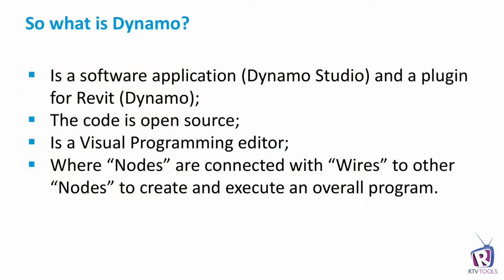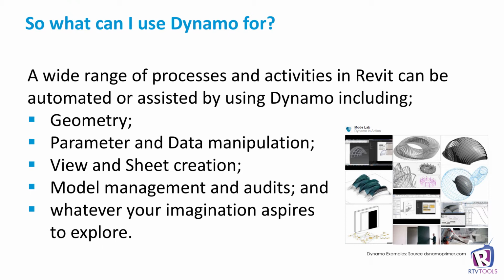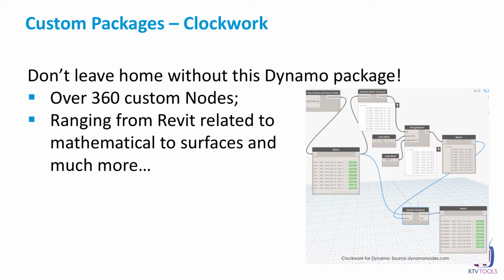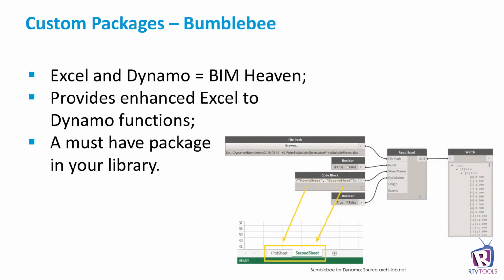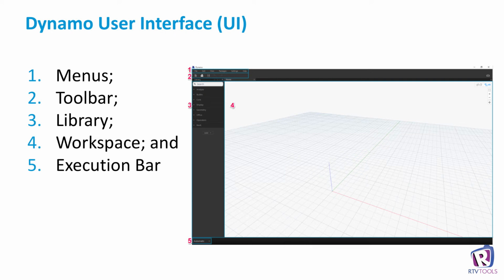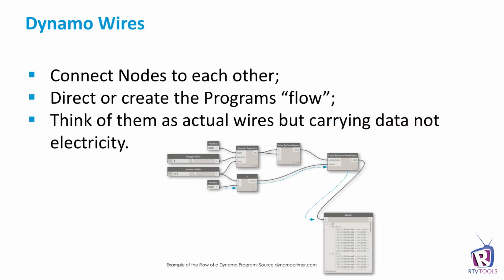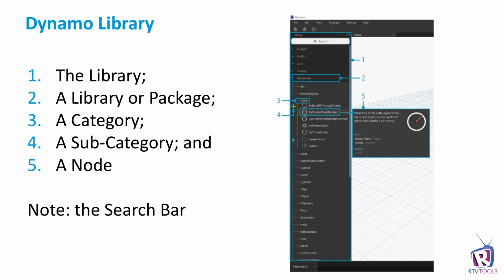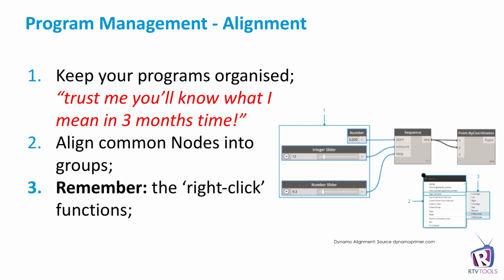TLVDUG - Dynamo for Absolute Beginners